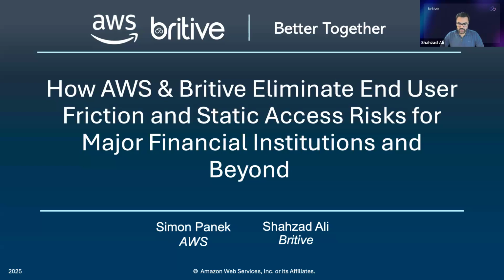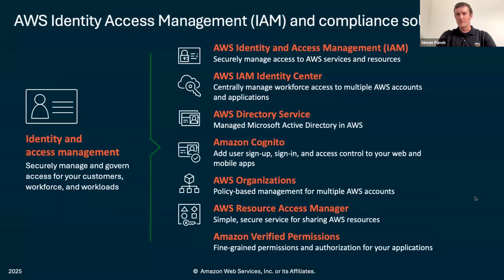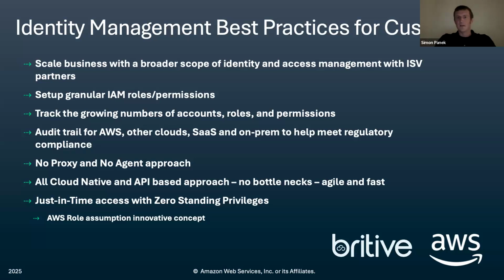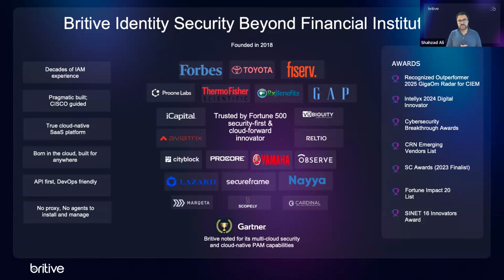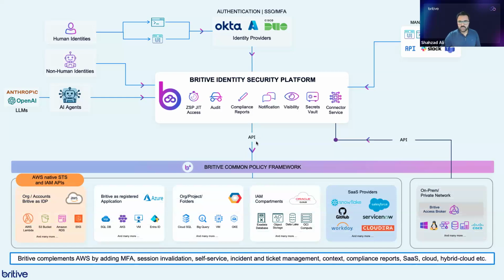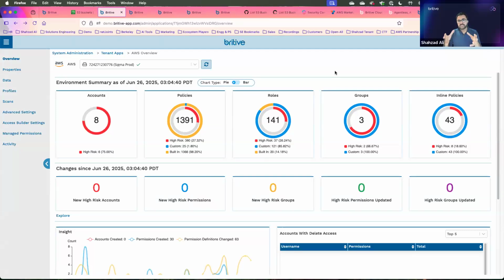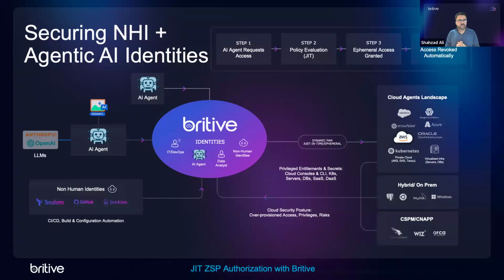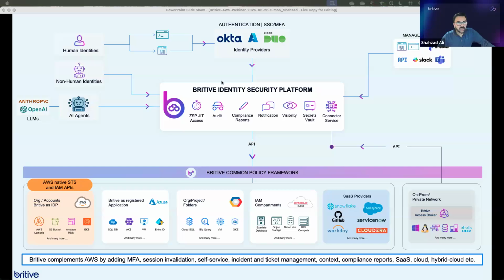Zero Trust in Action with AWS: Eliminating Static Access Risk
Join AWS and Britive for a deep dive into how modern enterprises are transforming identity and access management with a zero-trust mindset. This full-length joint webinar, hosted by AWS Solutions Architect Simon Panek and Britive’s Lead Cloud Solutions Architect Shahzad Ali, covers:

Role Assumption & Zero Standing Privileges
Learn how AWS IAM roles can be leveraged with Britive to enforce time-bound, least-privilege access across multi-account and multi-environment landscapes.

Just-in-Time Authorization & Unified Governance
Watch a demo showcasing Britive’s UI and CLI flows, including profile checkout, auto-revocation, and seamless integration with developer tools and workflows.

Agentic AI Identity Security
Discover how Britive extends zero-trust principles to non-human and AI-agent identities—enforcing dynamic, policy-driven access and auditability across emerging automation workloads.

Financial Enterprise Case Study
Uncover how a global financial institution migrated from static credentials to Britive's JIT model—reducing risk, easing audits, and scaling securely across cloud, SaaS, and on-prem environments.

Britive on AWS Marketplace
Explore AWS Identity, Security, and Compliance Artifacts